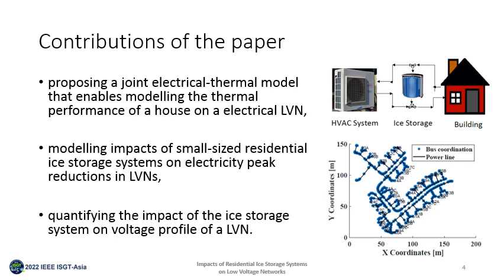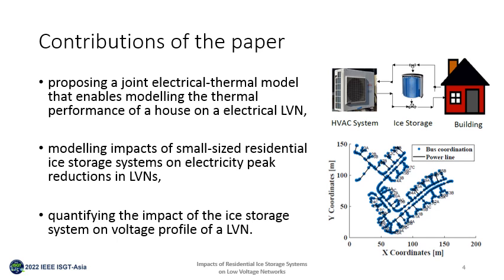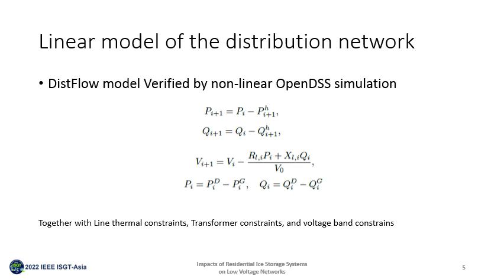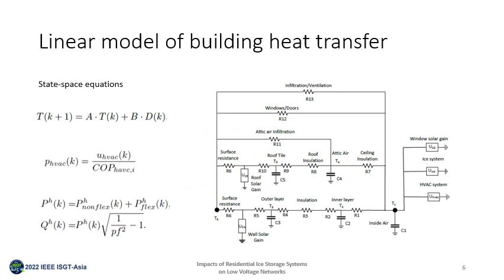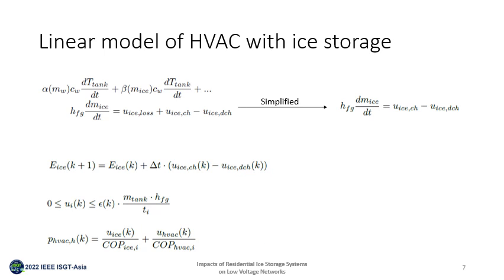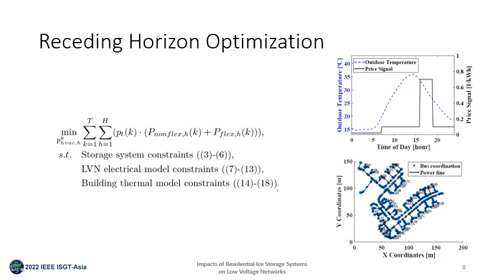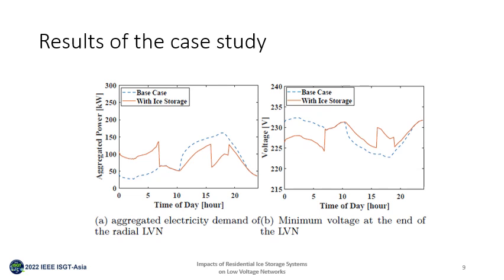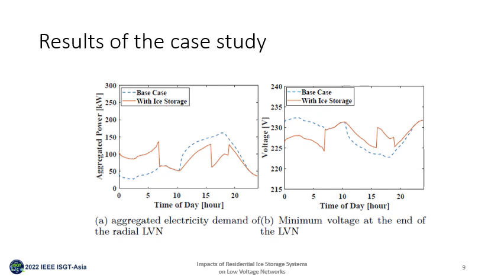Impacts of Residential Ice Storage Systems on Low Voltage Networks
Authors: Javad Jazaeri, Tansu Alpcan and Robert Gordon